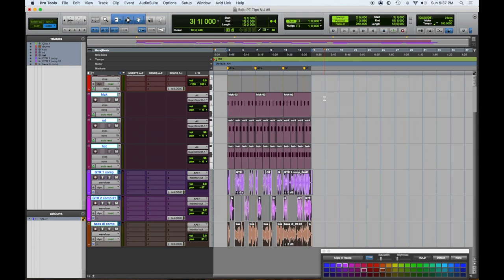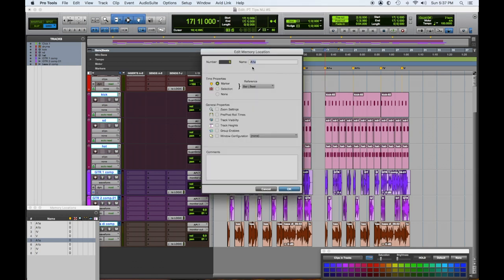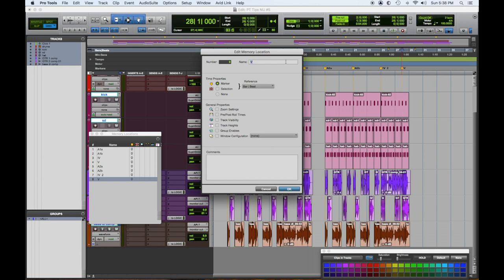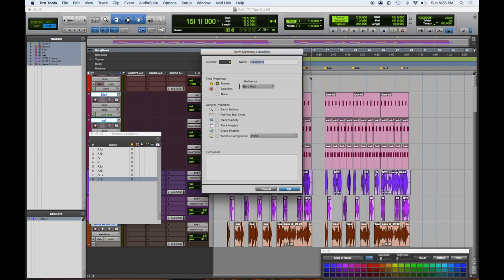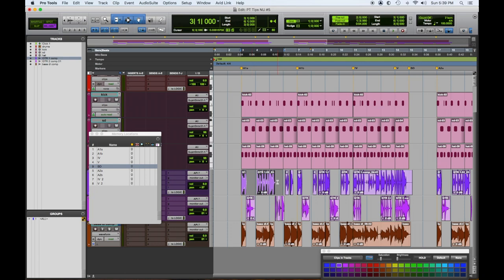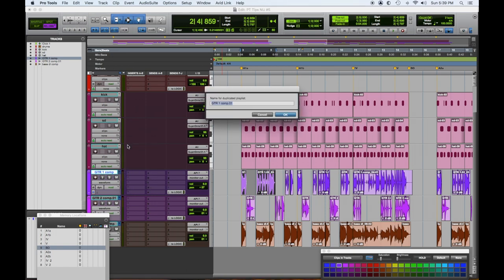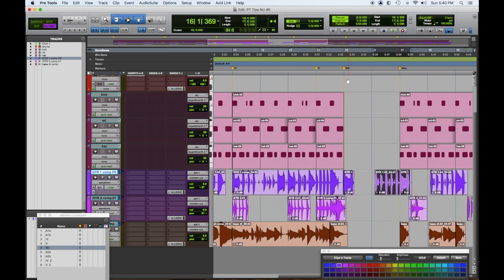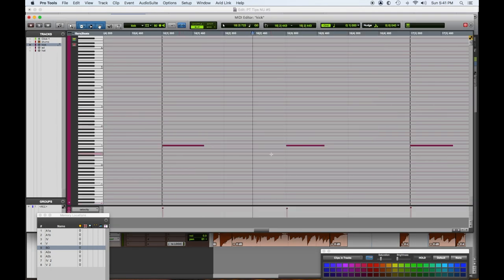Pro Tools Getting Started Quick Tips- Tip #9 - Editing multiple tracks simultaneously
Quick Pro Tools tip for beginners !

# 9  Speed editing ! Here we edit multiple tracks simultaneously !